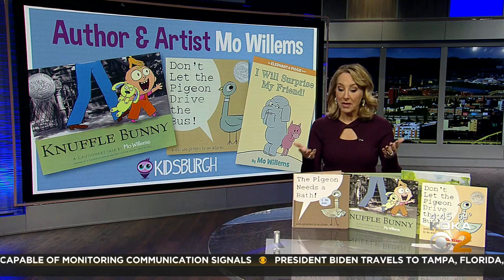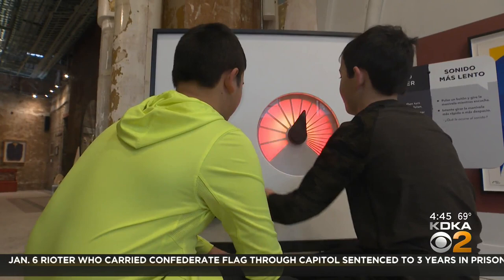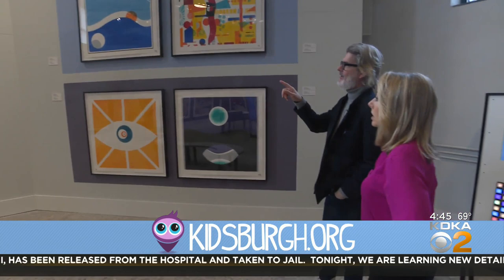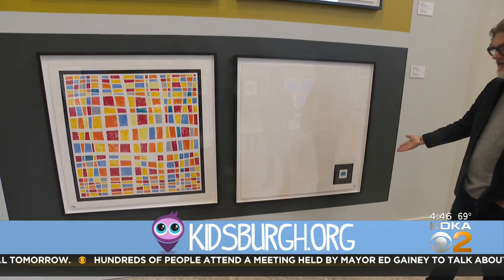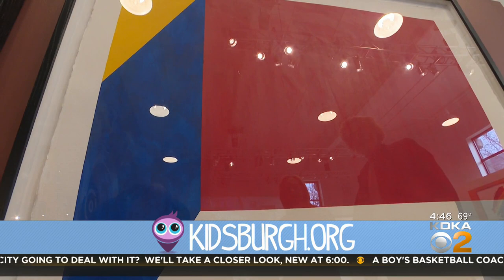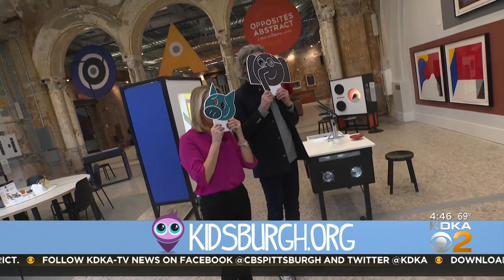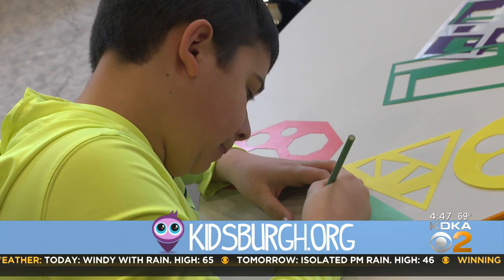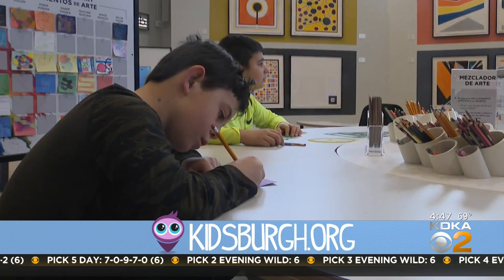Kidsburgh: Author Mo Willems creates exhibit with Children's Museum of Pittsburgh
Mo Willems is the author and illustrator, and now, he's created an exhibit with the Children's Museum of Pittsburgh, but it may not be what you'd expect. Kristine Sorensen has more.